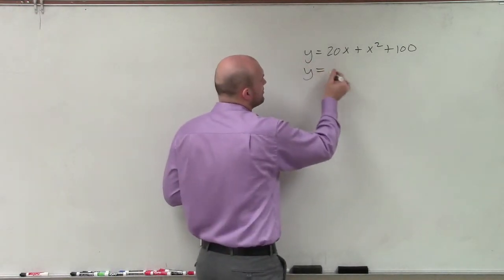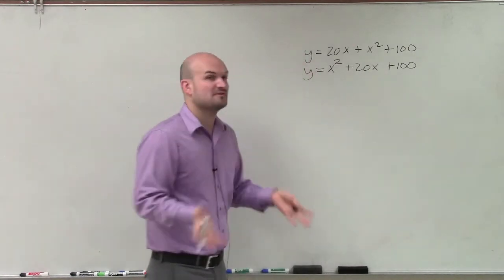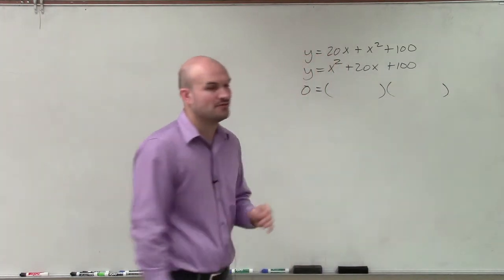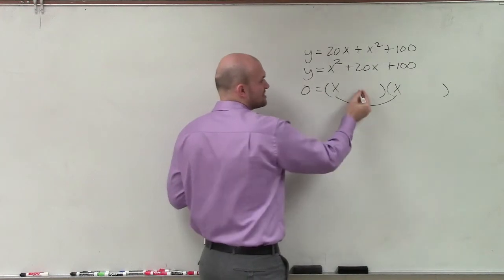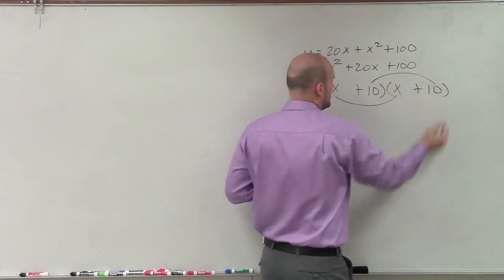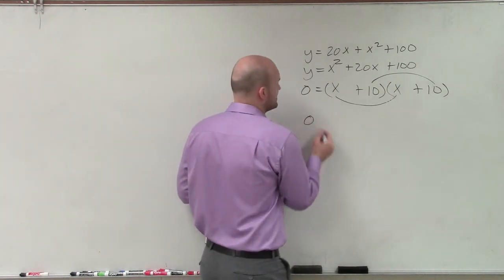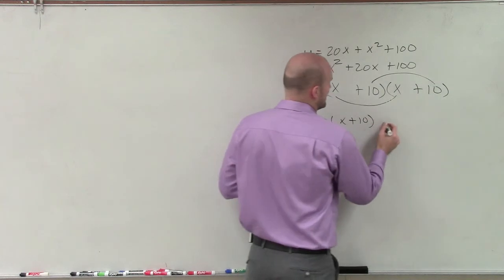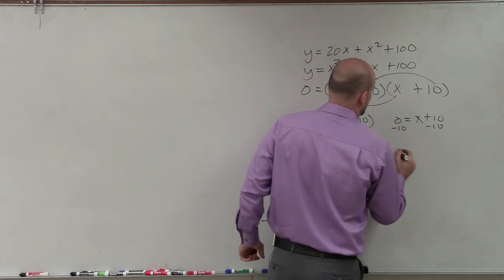How to solve by factoring using a perfect square trinomial